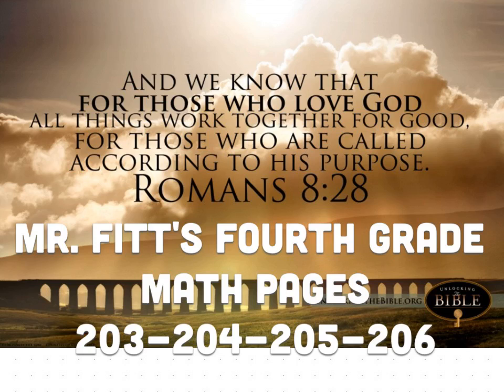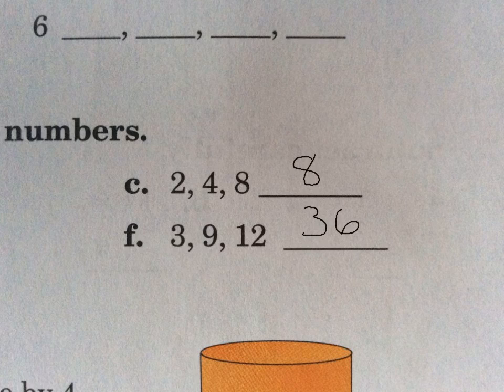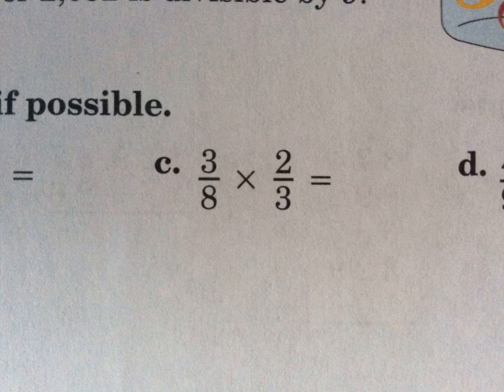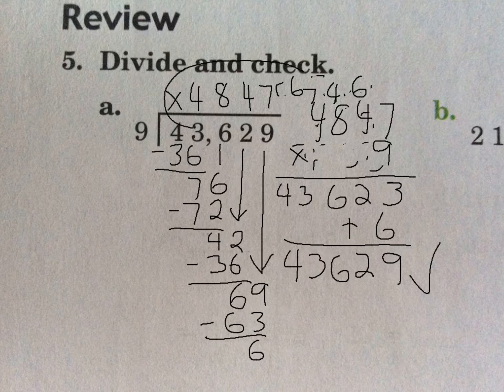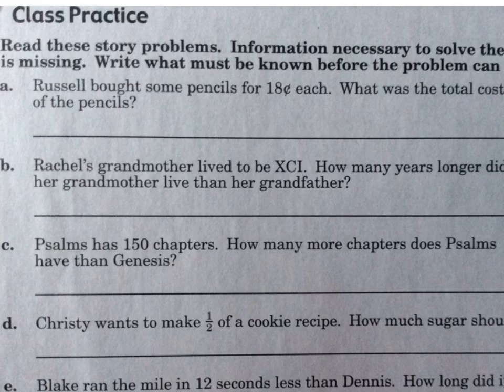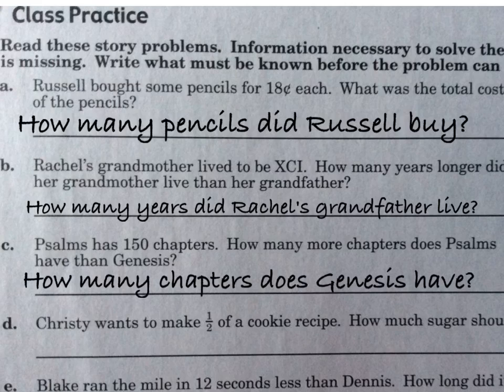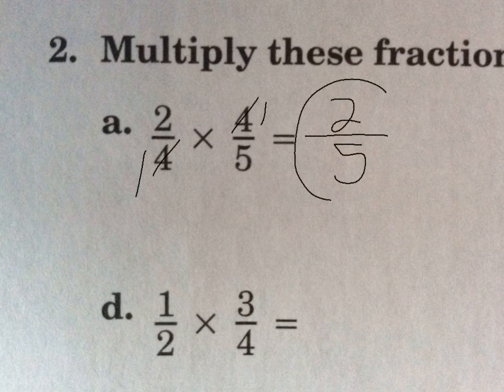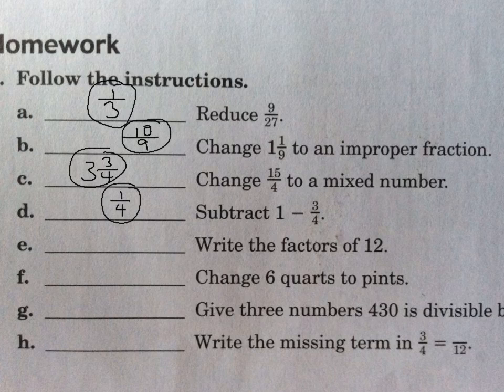203-204 General Review